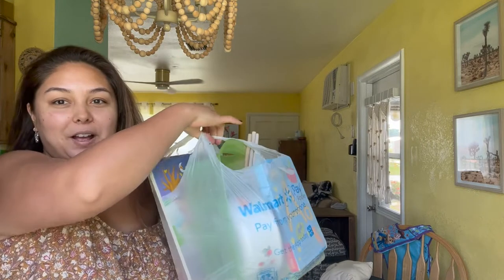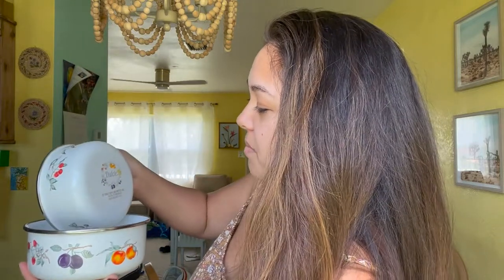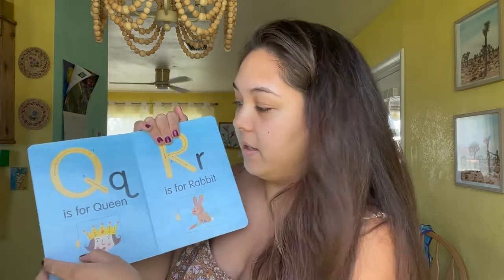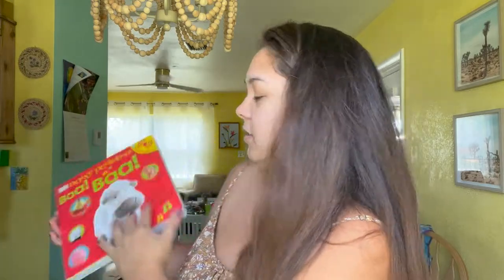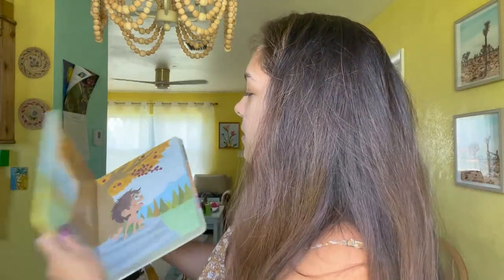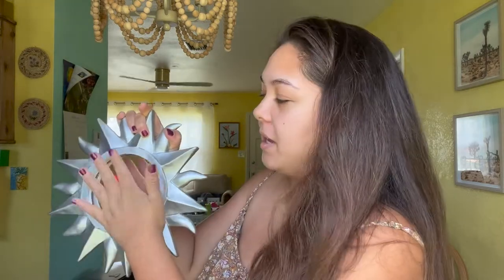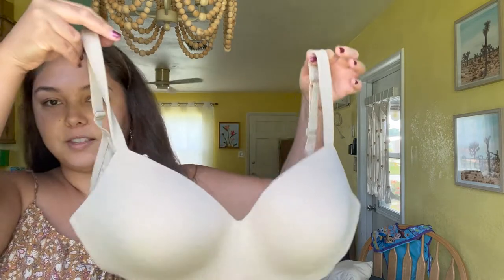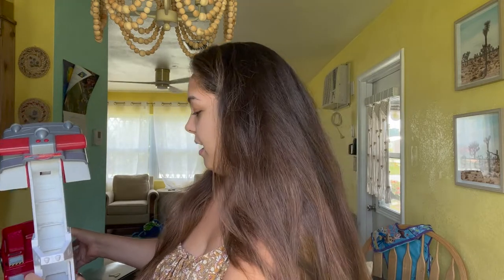All this for $10 Florida Thrifting is The Best August 2022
LYFT
Free $10 credit towards Lyft ride
Code: CAMILLA49593